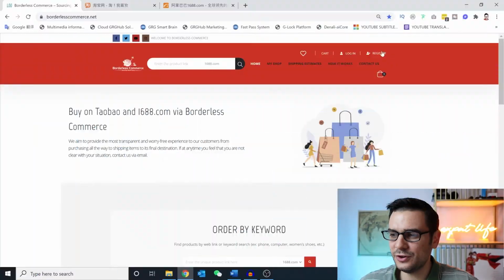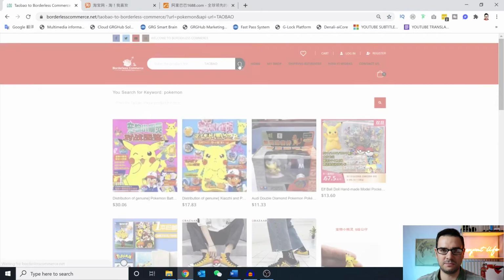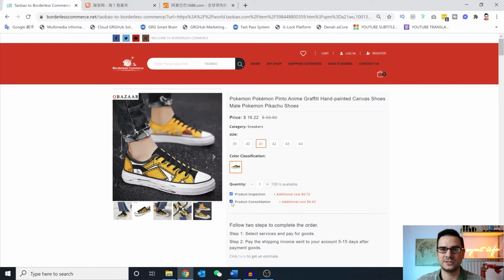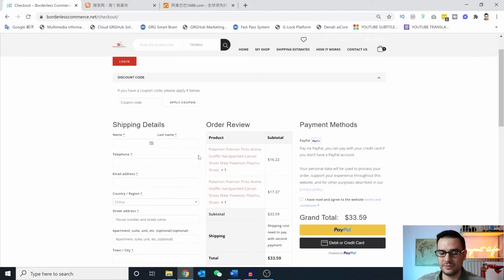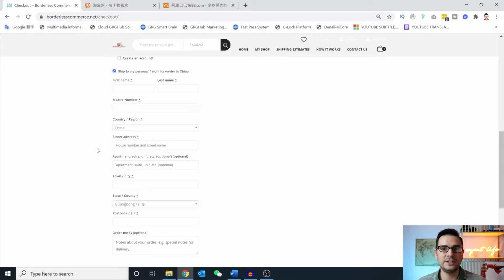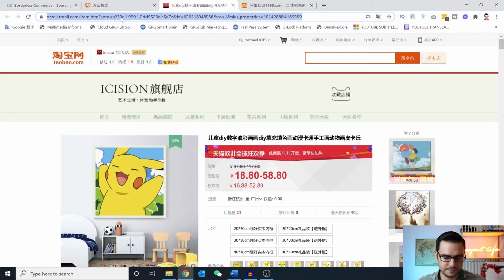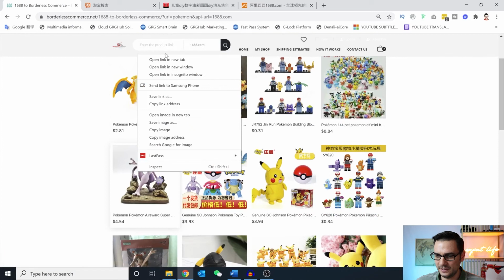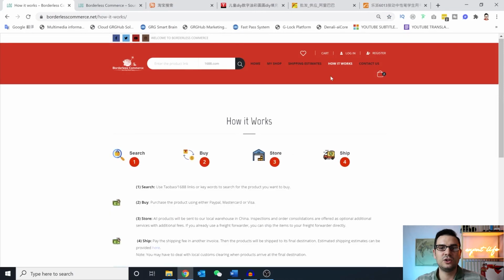Borderless Commerce Tutorial